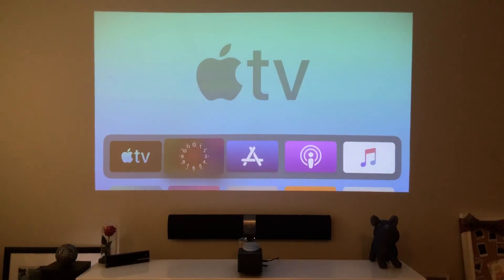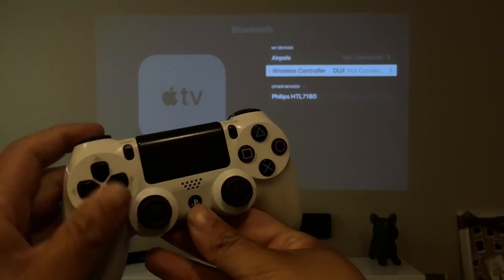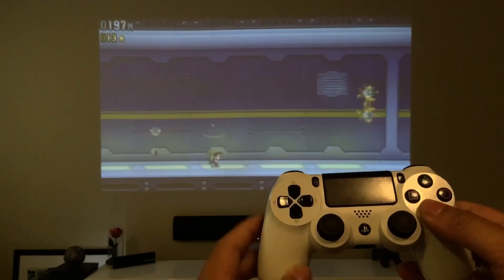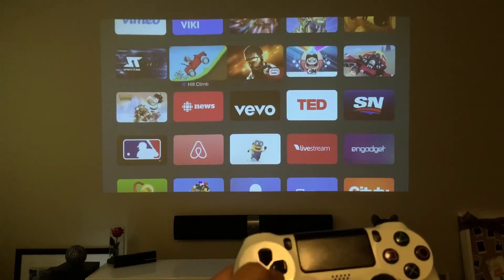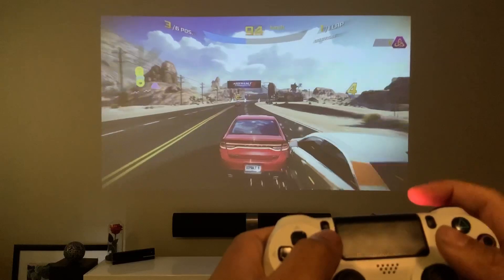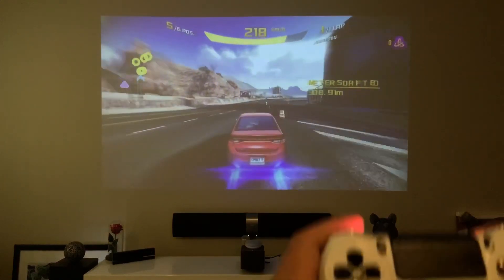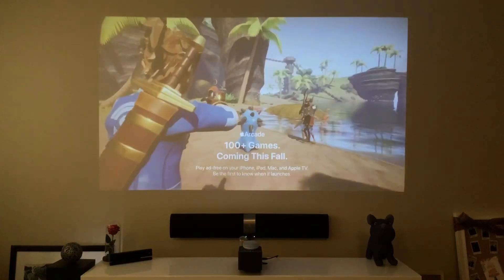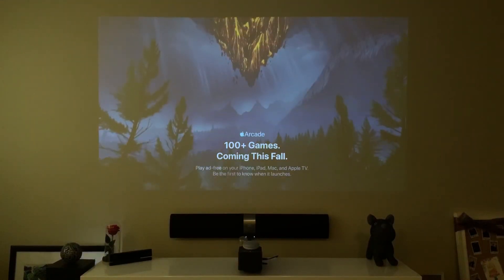How to Play Games Using Dualshock 4 with Apple TV - tvOS 13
Now with tvOS 13 Apple Enabled Dualshock 4 & Xbox One S controllers to be paired natively to the Apl,e TV! Now wecan game and control the Apple TV using 3rd Party controllers from playstation & Xbox

Dualshock 4:
Amazon CA
Amazon US

Xbox one Controller:
Amazon CA
Amazon US

Matthew 11:28-30
28 “Come to me, all you who are weary and burdened, and I will give you rest. 29 Take my yoke upon you and learn from me, for I am gentle and humble in heart, and you will find rest for your souls. 30 For my yoke is easy and my burden is light.

Stay Grateful :)